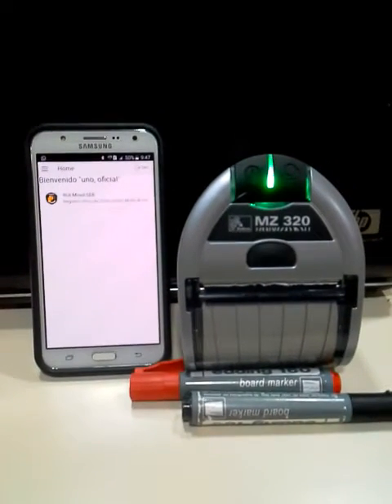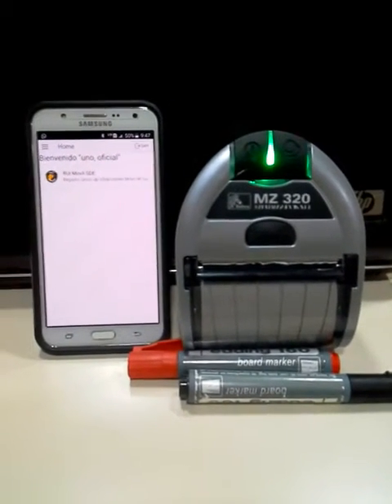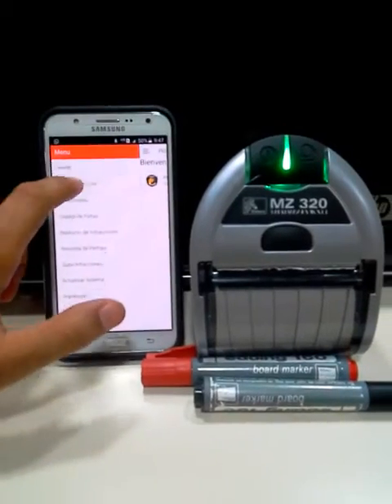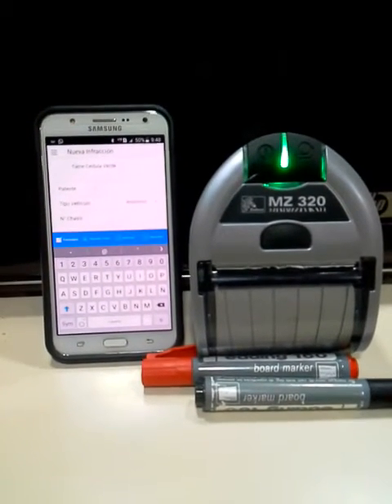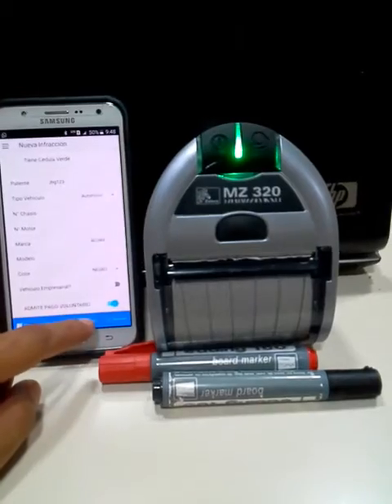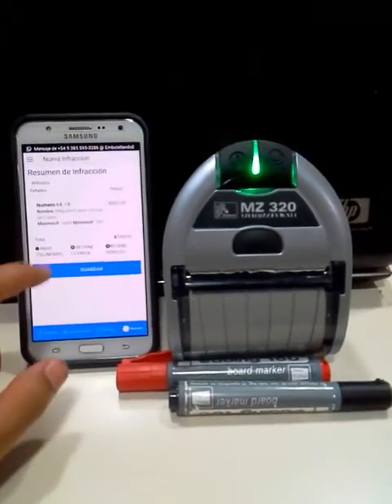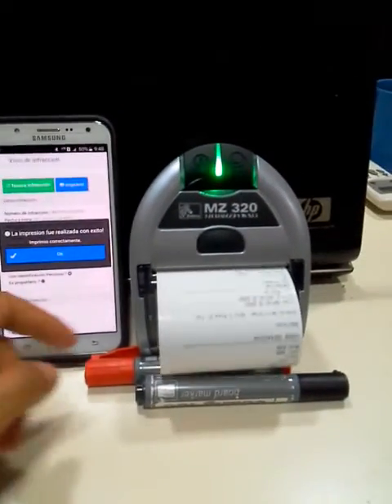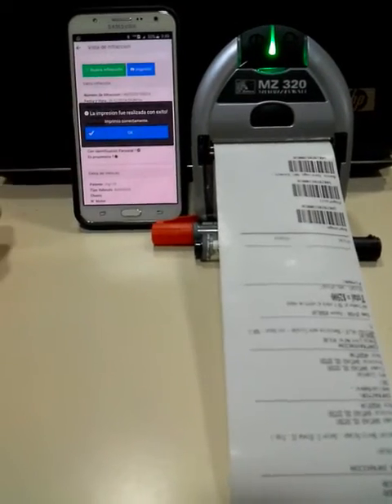ionic zk printer bluetooth cpcl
Mobile application made with IONIC that interacts with a ZK MZ320 portable printter via the Bluetooth interface using CPCL printting language to print.

Its possible!